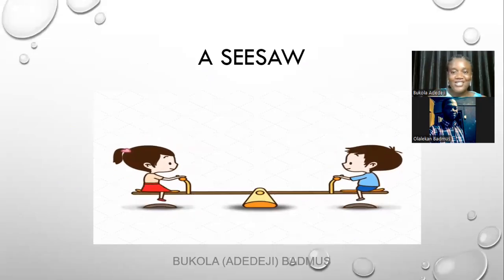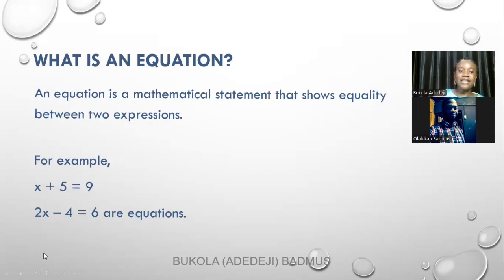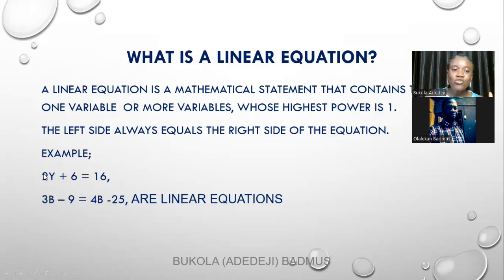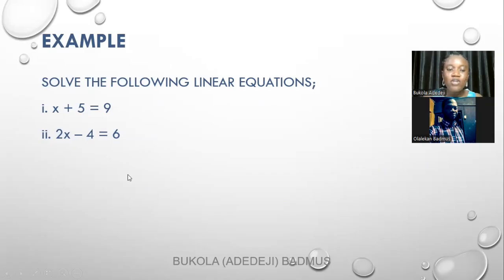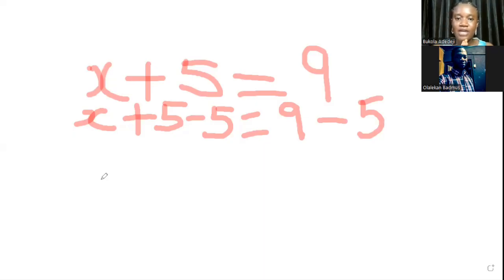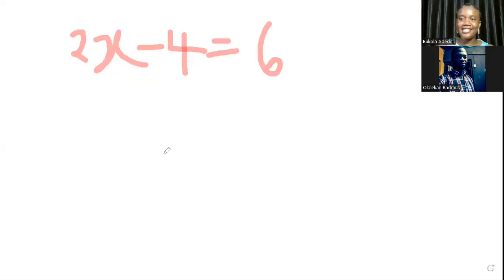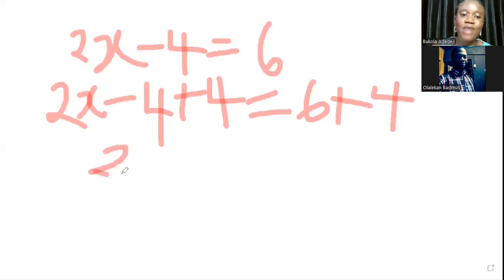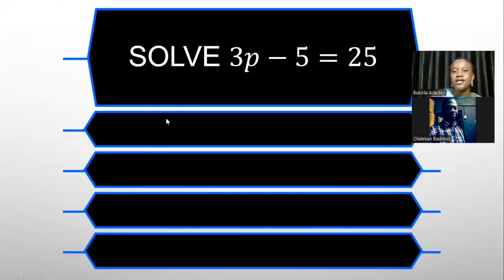Solving Linear Equations in one variable